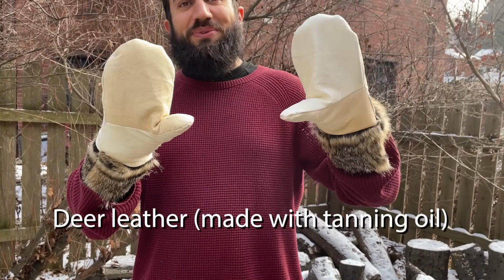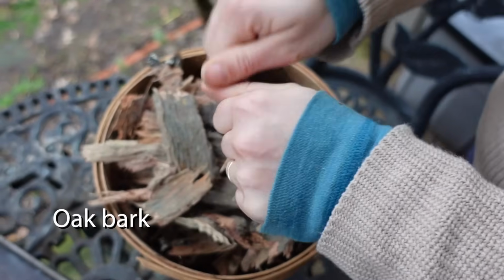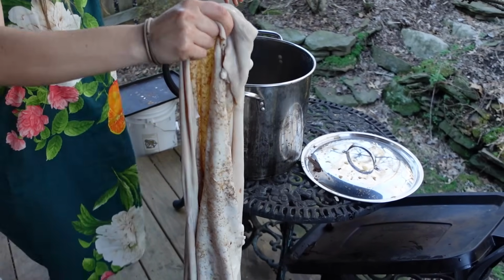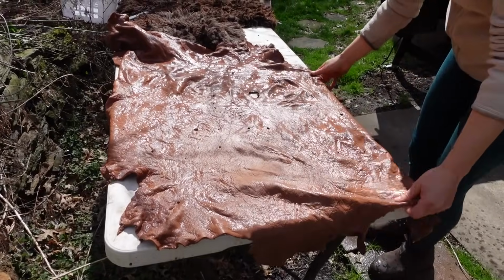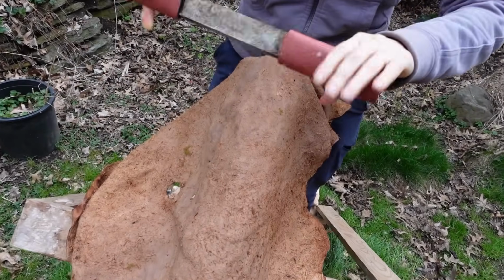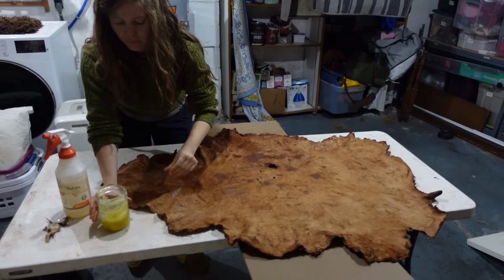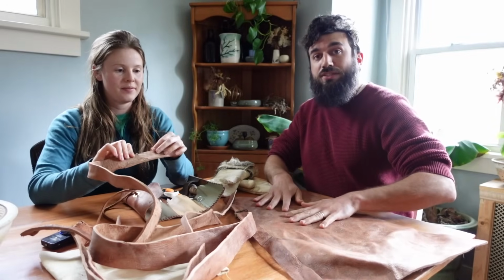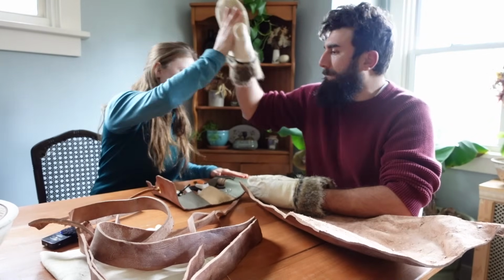Making Deer Leather using Acorns and Oak Bark!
This week we're showing you how we tan leather from our deer skins using acorns and oak bark.

00:00 Intro to Bark Tanning
04:12 Fleshing the Hide
05:41 Removing the Hair
08:36 Making the Tannin Liquid
11:07 Tanning the Hide